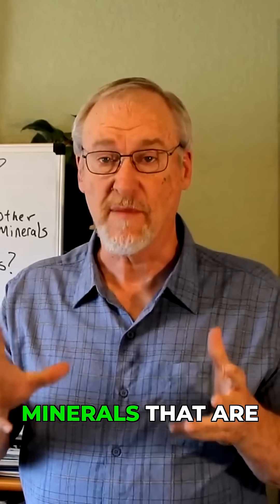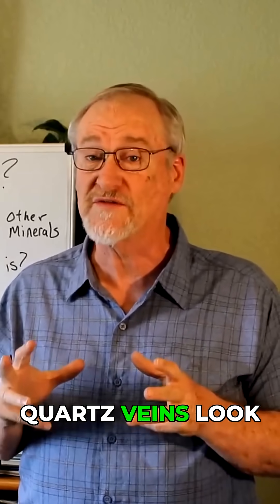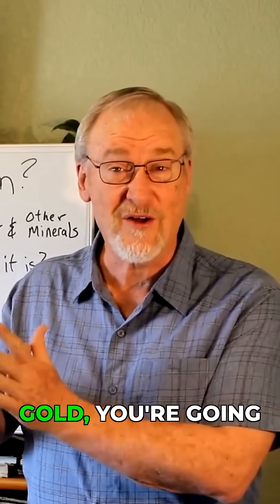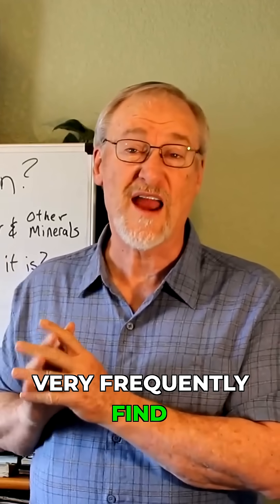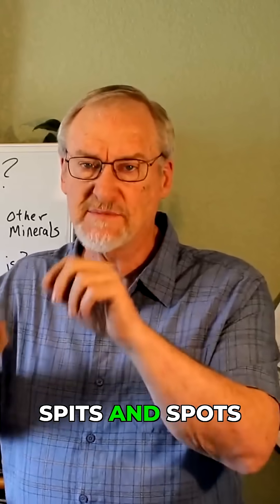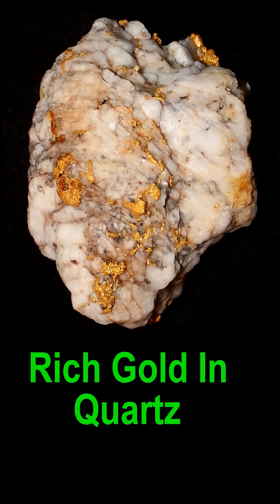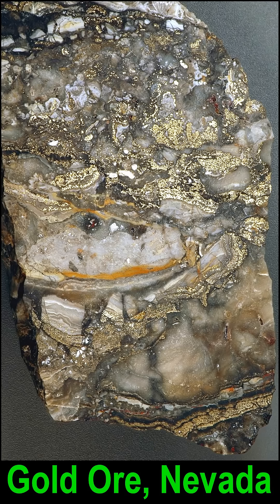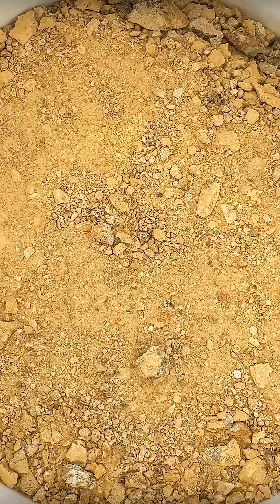How to Spot Gold in Nature!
This video explores the fascinating geology of quartz veins, crucial geological features that have produced significant amounts of gold and other valuable minerals. We examine what gold quartz looks like in its natural environment, offering practical insights for successful gold prospecting. Understanding these formations is key for anyone interested in gold mining and finding their own treasures in the wild.